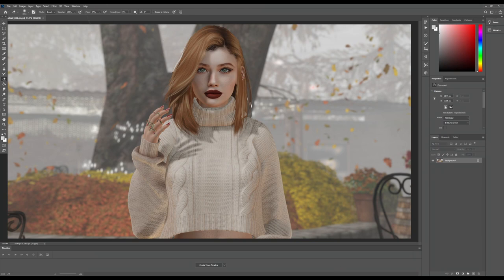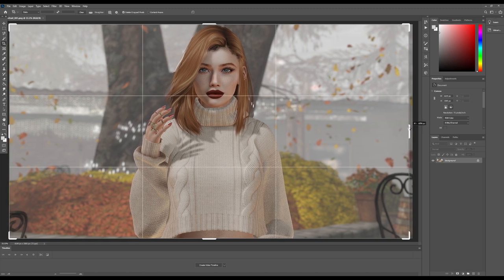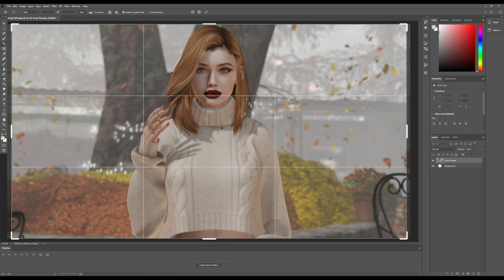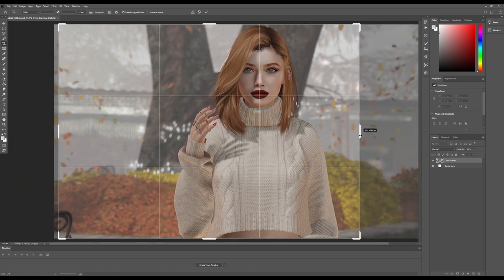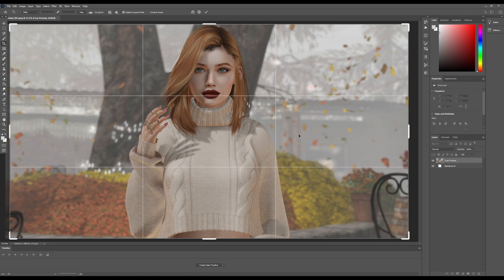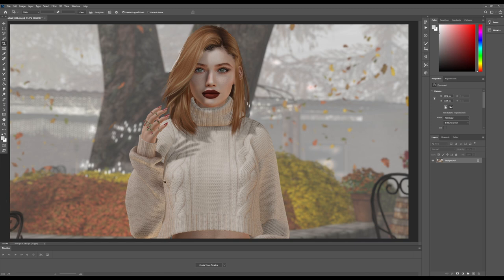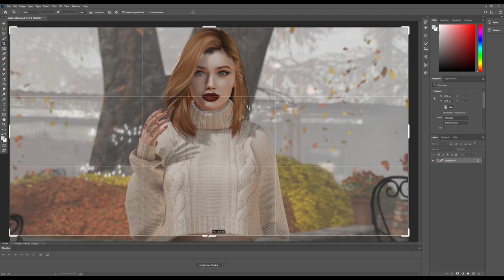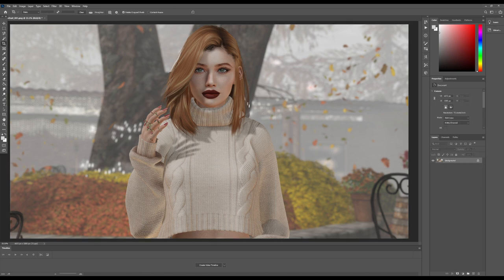Episode 15: Shoot & Edit Session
Today I do a relatively quick "shoot & edit session" showcasing some features in the Black Dragon Viewer, and editing techniques in Photoshop.  Also featuring some beautiful items from Doux, IDTTY, Tetra, Yummy Accessories, & Vanity Poses ♥

Video filmed in Second Life™

Credits:
♥ Hair: Doux
♥ Lipstick/Eyeliner: IDTTY
♥ Ears/Rings: Yummy Accessories
♥ Sweater: Tetra
♥ Pose: Vanity Poses